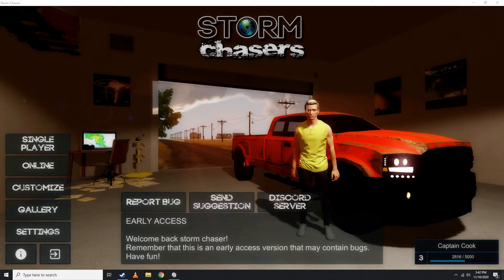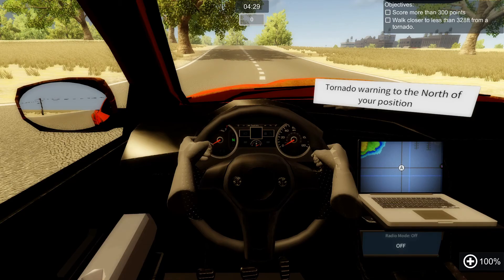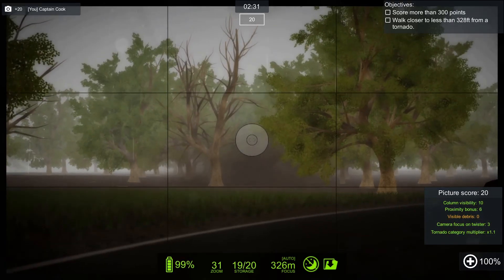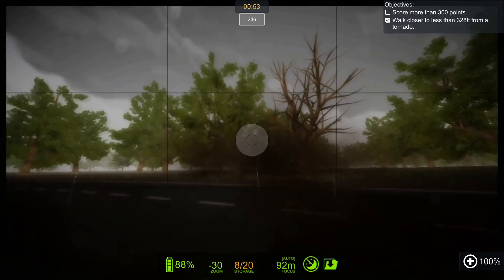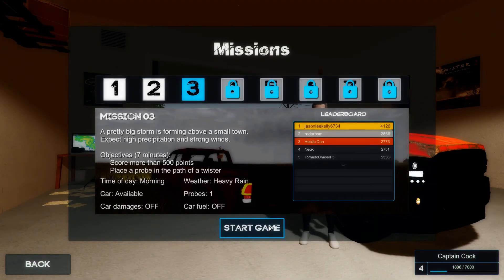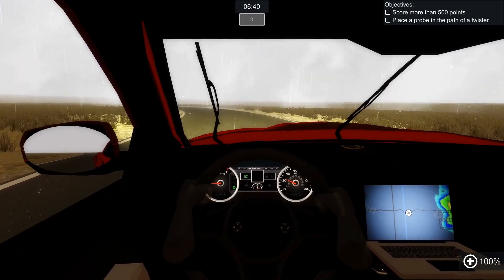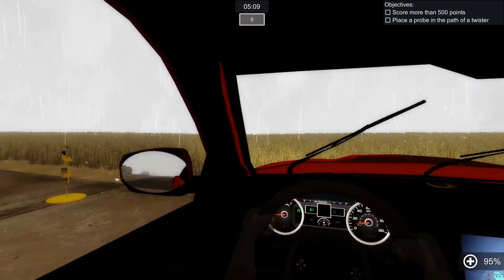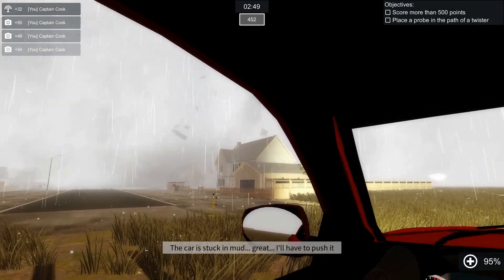Storm Chasers Ep #1 - Debris In The Air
Doing the 2nd and 3rd mission in Storm Chasers (Stream highlights).